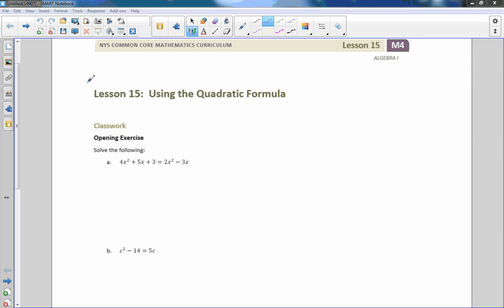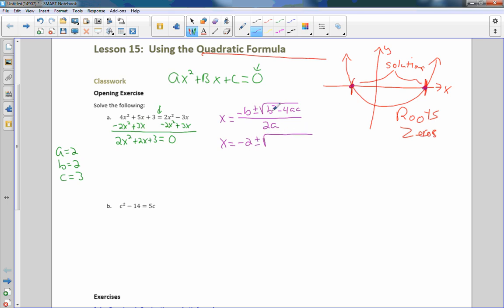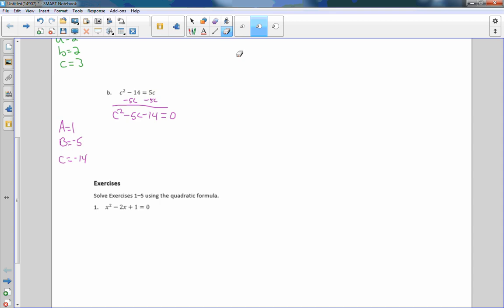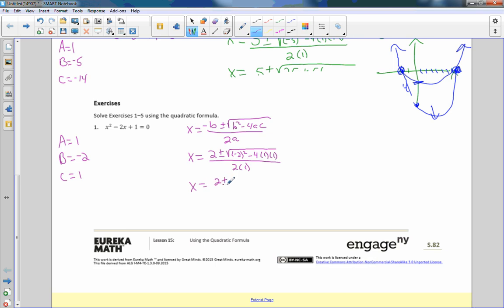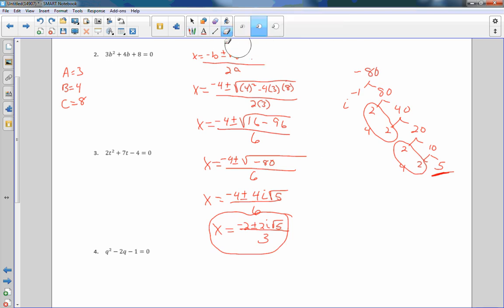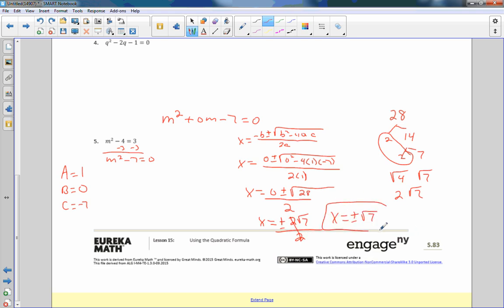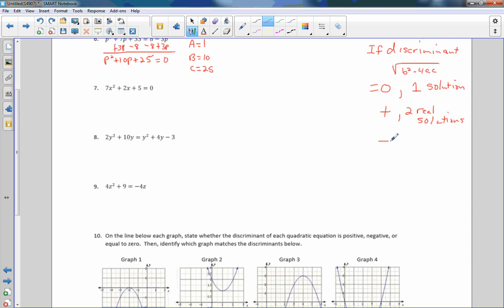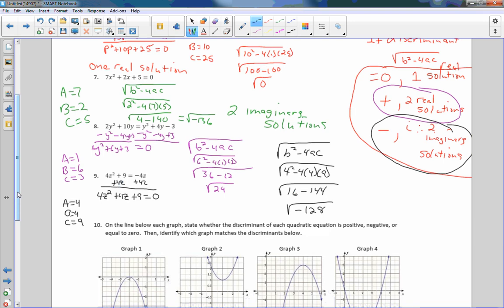Quadratic Formula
Quadratic Formula and Identifying Types of Roots Using the Discriminant